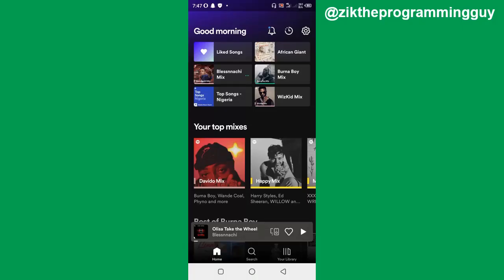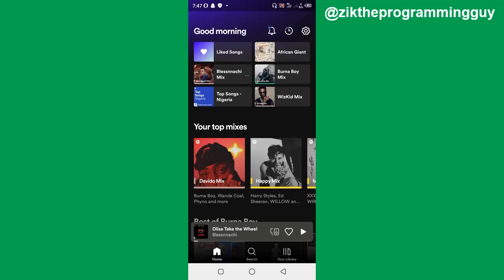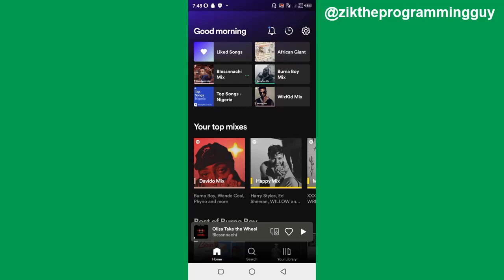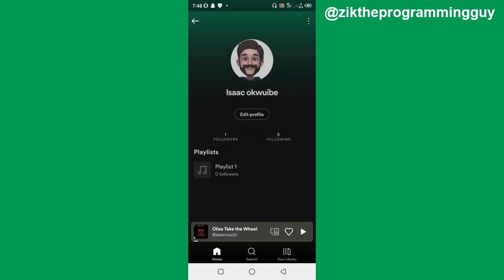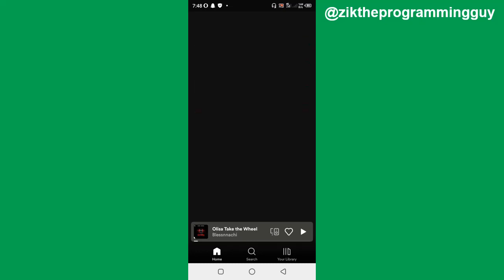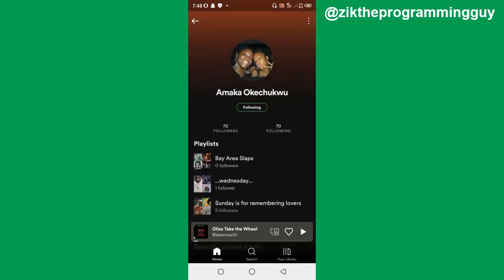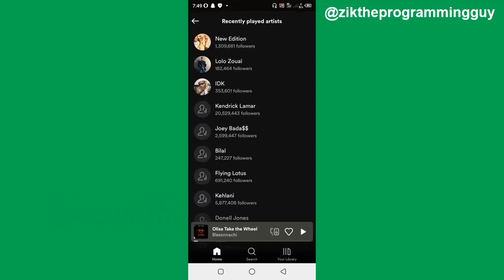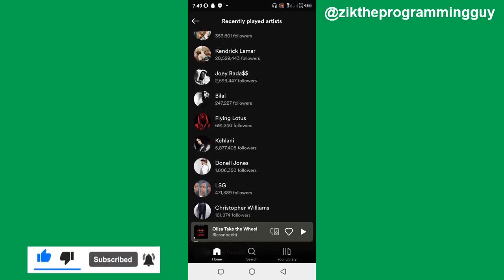How to view friends activity on spotify mobile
Learn how to view friend's activity on Spotify. Spotify allows users to see their friend's listening activity but depending on if their friends allow the permission.

This video is related to :-
► how to see friends activity on spotify iphone
► how to see friends activity on spotify android
► how to see friend activity on spotify without facebook
► how to see what your friends are listening to on spotify on ipad
► spotify friend activity disappeared
► how to see friend activity on spotify chromebook
► how to see friend activity on spotify web player
► spotify friend activity not working 2022